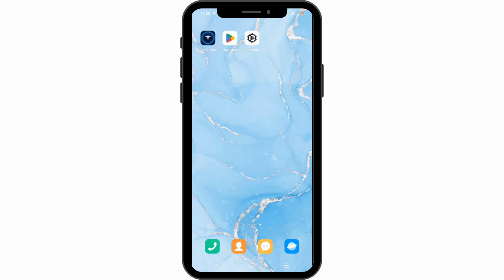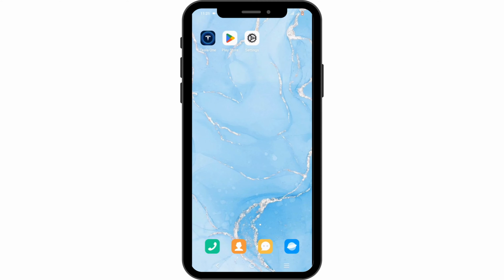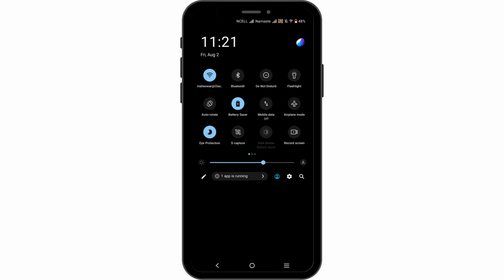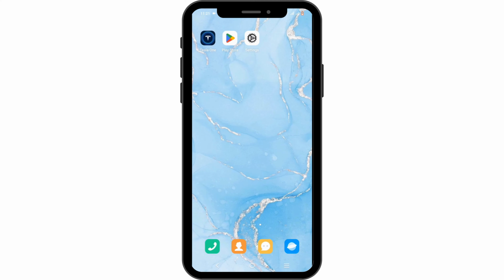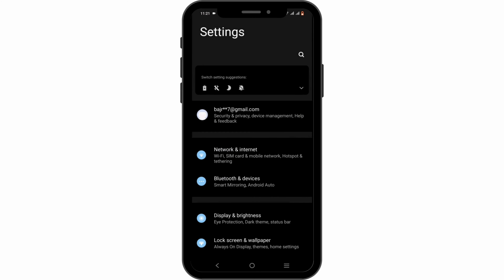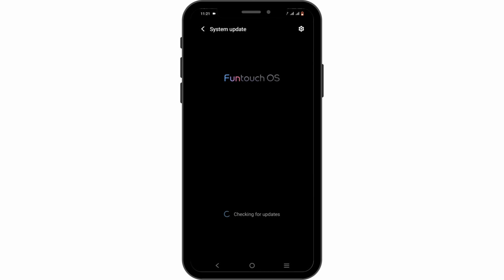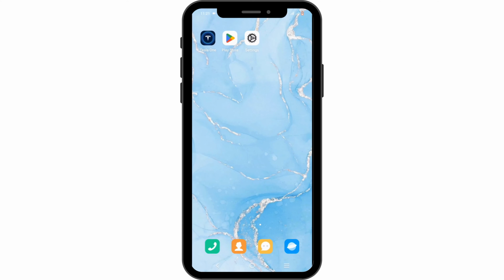Cricut App Not Working: How to Fix Cricut Design Space App Not Working (Easy Fix)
If you're encountering issues with the Cricut Design Space app, here's a brief overview to help you resolve the problem:

In this guide:
0:00 - Introduction
0:05 - Cricut App Not Working

To address common issues with the Cricut Design Space app, start by checking your internet connection, as a stable connection is crucial for app functionality. Ensure that your app is updated to the latest version available in your device's app store. If the app continues to perform poorly, restarting your device might help clear any temporary glitches affecting the app's performance.

For persistent problems, Cricut's customer support can provide specific solutions based on the issues you are experiencing.